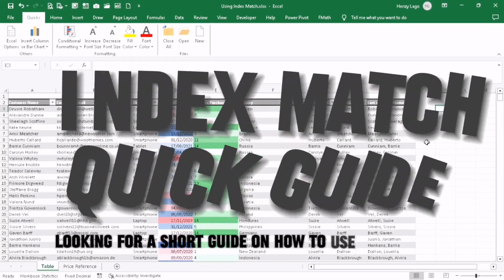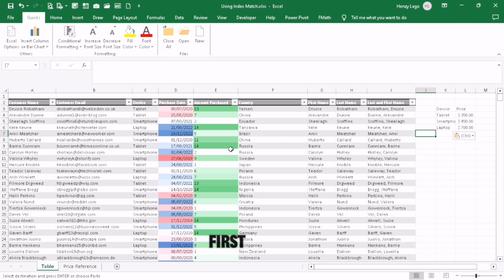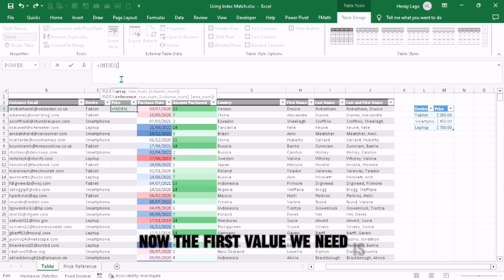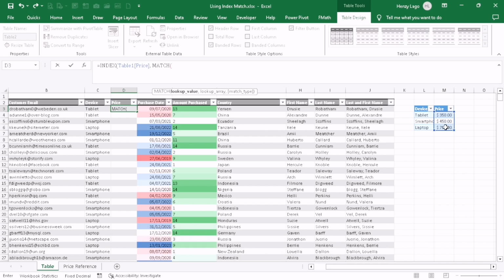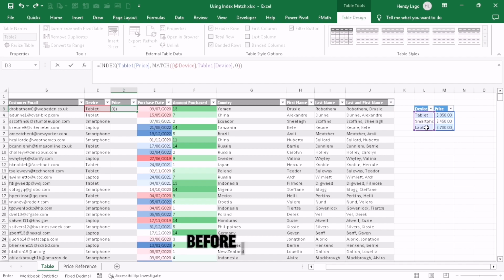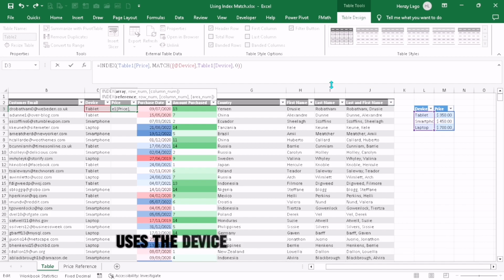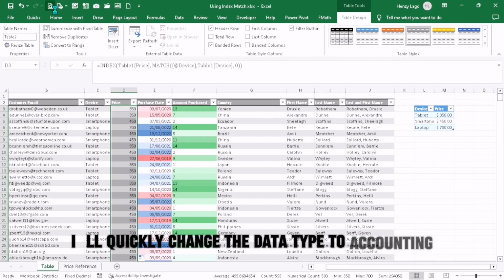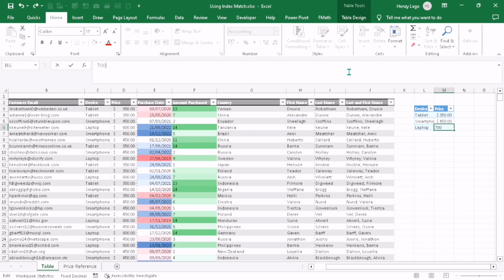In a Matter of MINUTES, learn how to use Index Match in Excel! 🔎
This is a quick tutorial on how to use the INDEX MATCH function in Excel!

I am open for suggestions and ideas in the comment section down below.